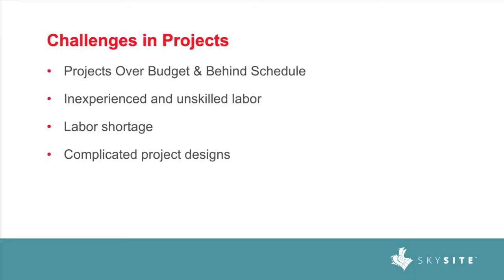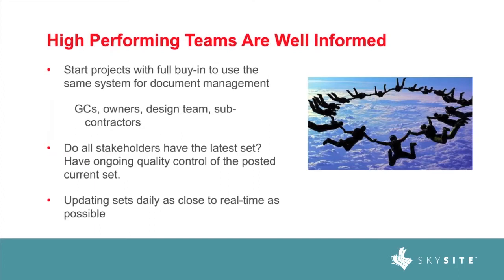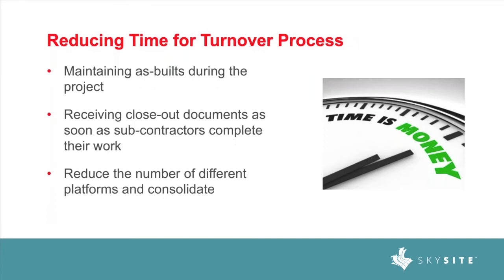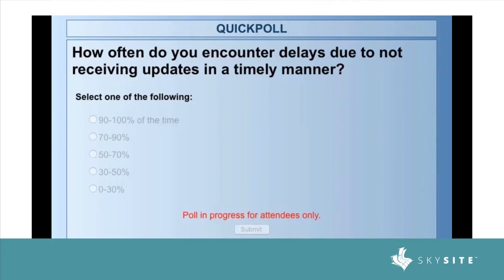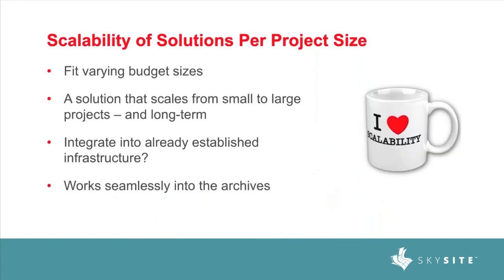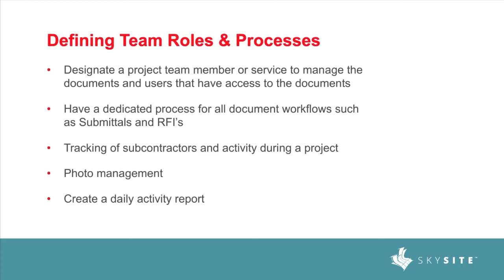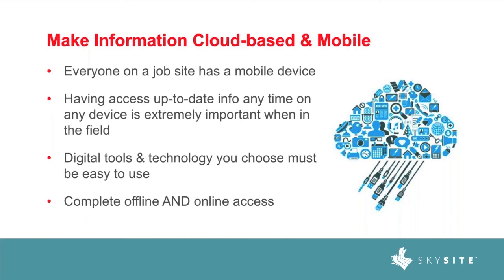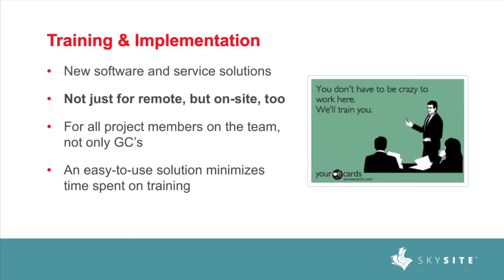SKYSITE Efficiency Webinar: Reducing Errors and Rework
An in-depth discussion on how to make building project management a smoother, faster and more efficient process. Experts from SKYSITE dig deep into the main challenges in building projects and how a uniform document management system can help construction teams overcome these challenges, while maintaining their tight budget and timeline restrictions.

Download the SKYSITE apps available for Free on iTunes and Playstore.